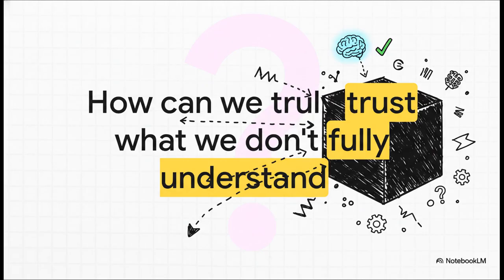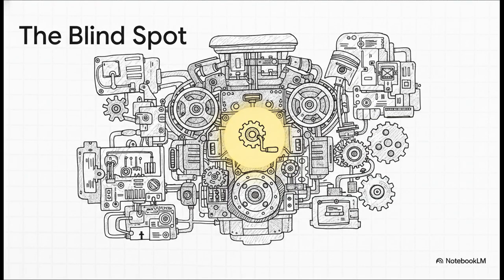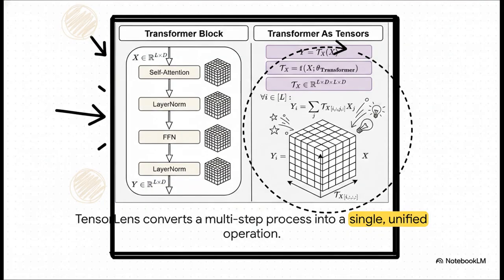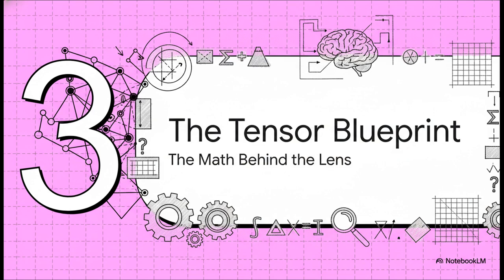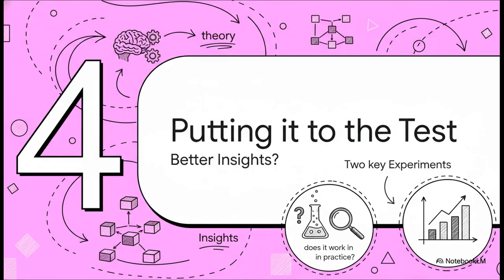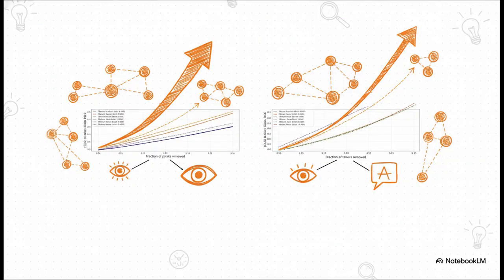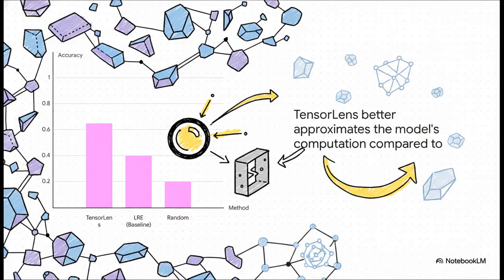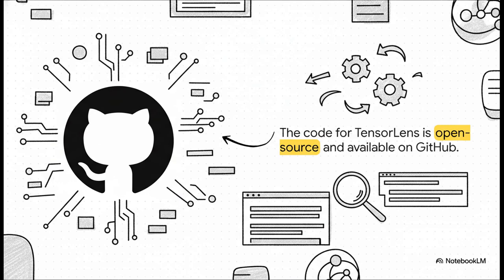TensorLens: A Sharper View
A NotebookLM presentatio based on:
1- Atad, Ido Andrew, et al. "TensorLens: End-to-End Transformer Analysis via High-Order Attention Tensors." arXiv preprint arXiv:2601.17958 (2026).